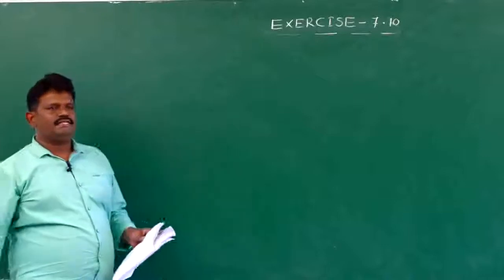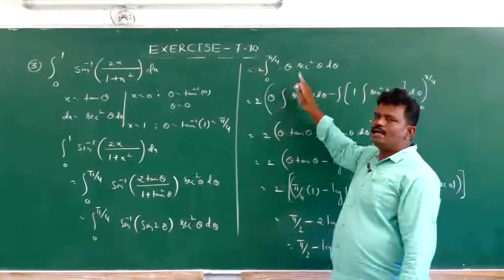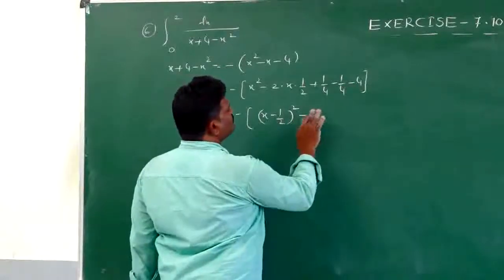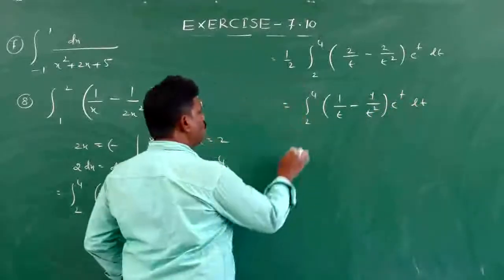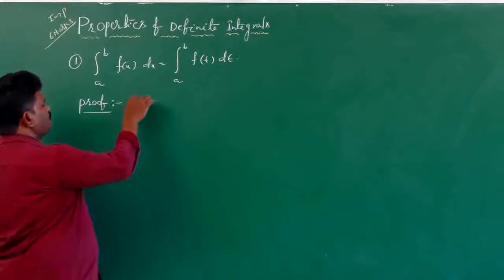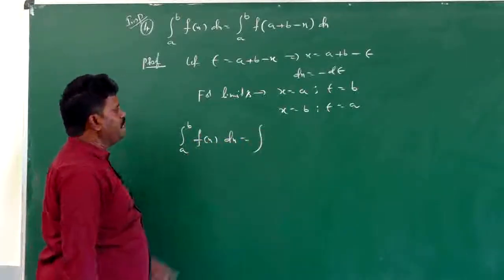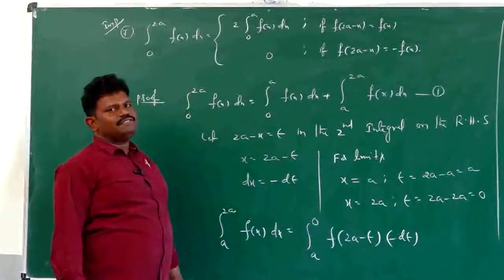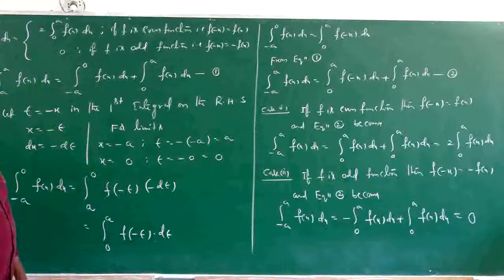Maths: Definite Integrals (Part-03)